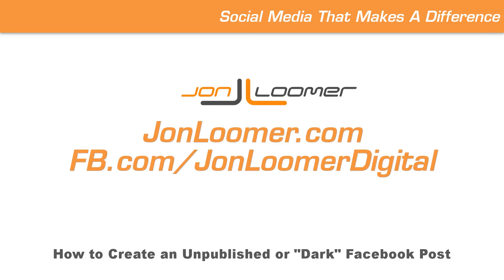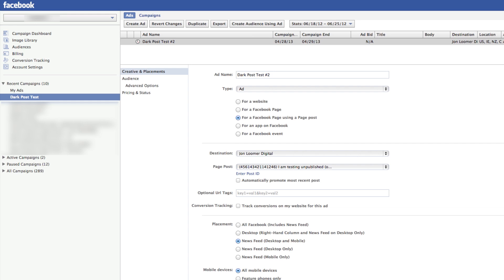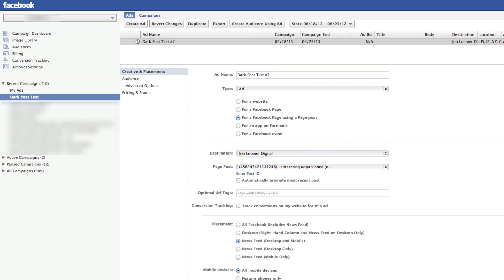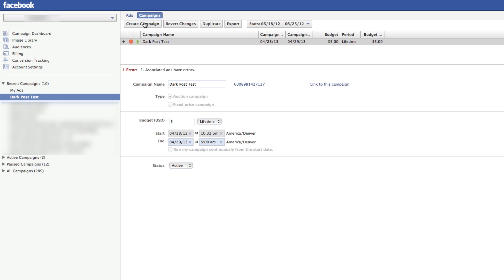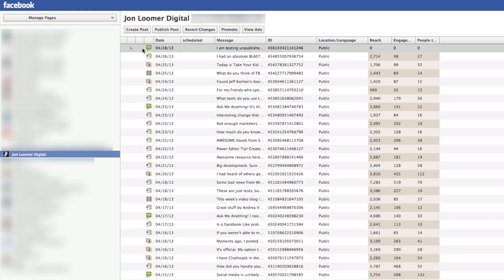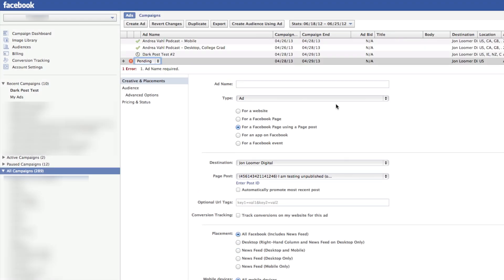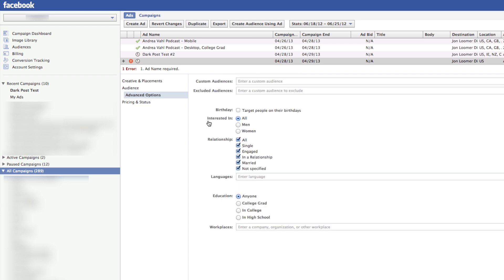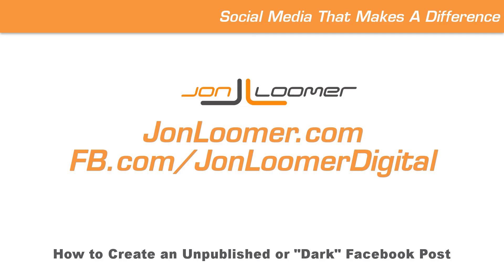Facebook Dark or Unpublished Posts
This is how you would create a "dark" or unpublished Facebook post that you can promote into the News Feeds of Facebook Fans.